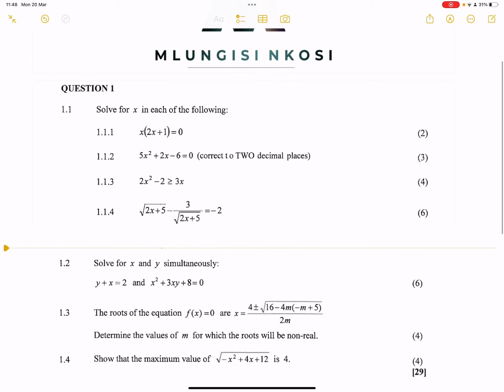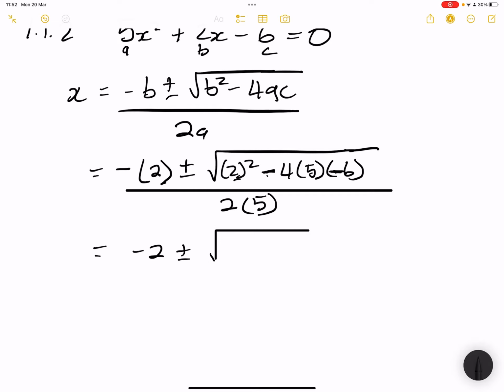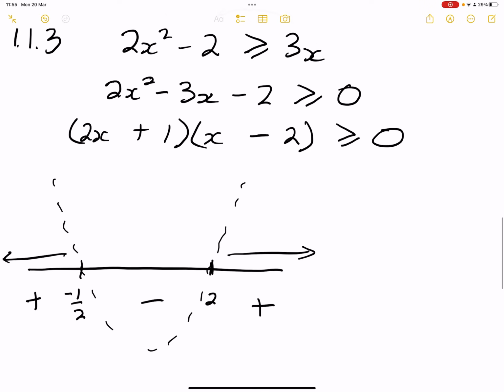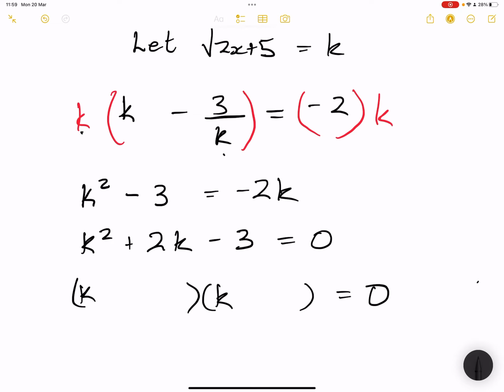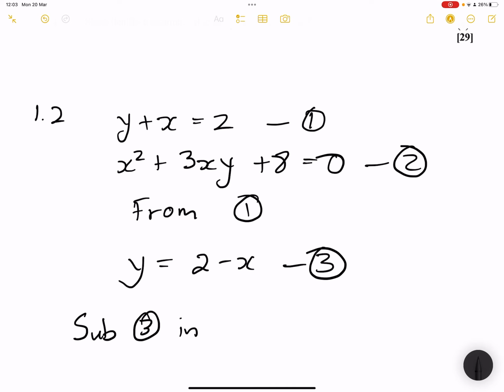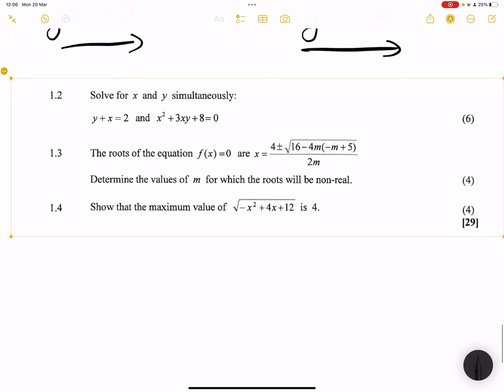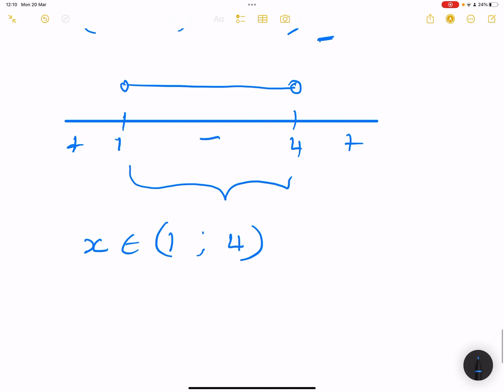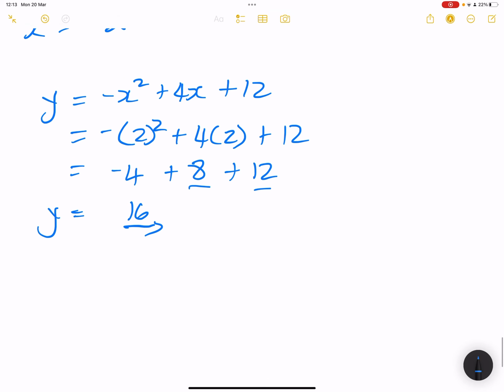Quadratic Equations | Inequalities | Q1 |Grade 11 DBE Exam |Simultaneous Equation | Mlungisi Nkosi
DBE 2018 Past exam paper containing Question on Solving Quadratic Equation, Using quadratic formula, k-method substitution